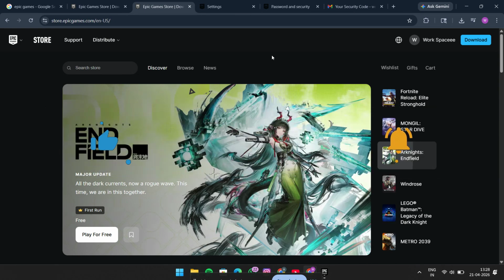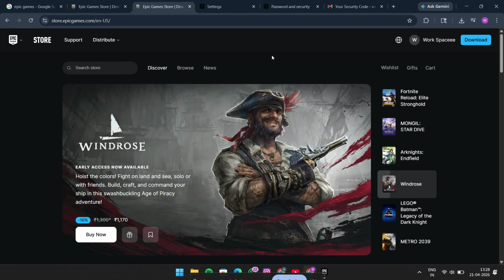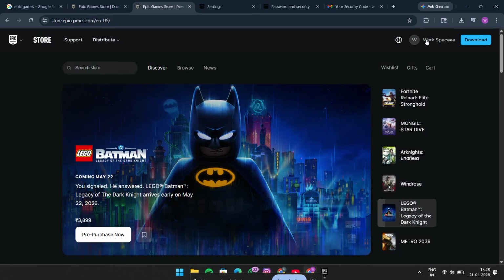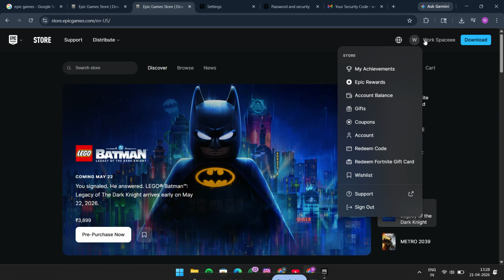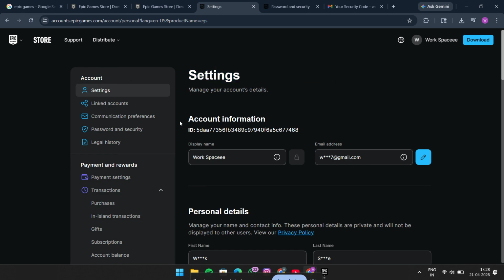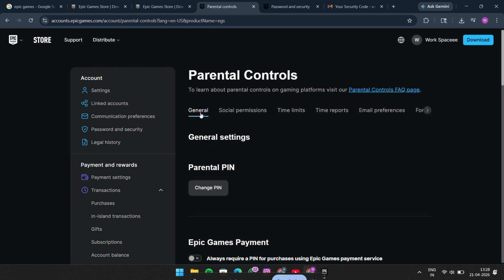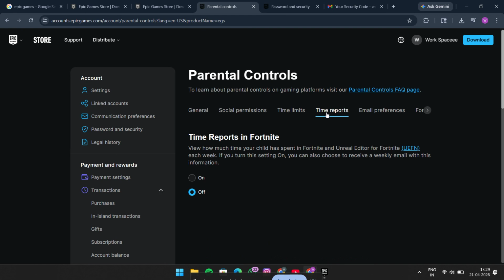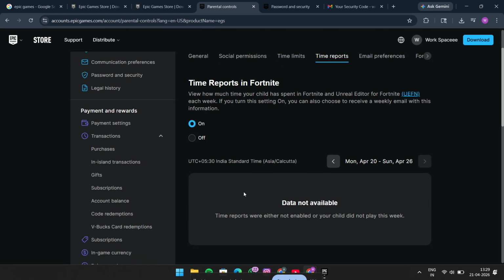How To Turn On Time Reports In Fortnite Epic Games (Easy Guide)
Learn how to turn on time reports in Fortnite Epic Games using parental controls in your browser. This quick tutorial shows you where to find the setting, enter the code, and enable time reports in just a few steps.

🕚Timestamps:
00:00 Introduction
00:18 Open Epic Games in Browser
00:30 Open Profile Menu And Click Account
00:44 Open Parental Controls
00:58 Enter The Code And Find Time Reports
01:12 Toggle Time Reports On
01:23 Outro

✍️What You'll Learn In This Video:
• How To Open Epic Games In A Browser
• How To Access Your Epic Games Account Settings
• How To Open Parental Controls In Epic Games
• How To Enter A Parental Control Code
• How To Turn On Time Reports For Fortnite
• How To Use Fortnite Time Reports For Better Playtime Tracking

💡Pro Tips:
• Make sure you’re signed into the correct Epic Games account before changing parental settings.
• Keep your parental control code in a safe place so you can access settings later if needed.
• If the Time Reports option does not appear right away, refresh the page and check parental controls again.
• Use time reports alongside other account restrictions to help manage gaming habits more effectively.